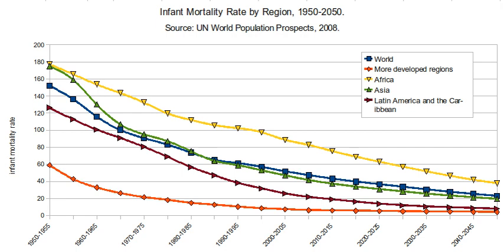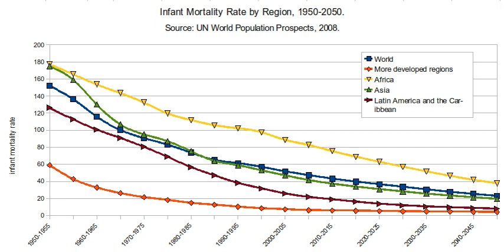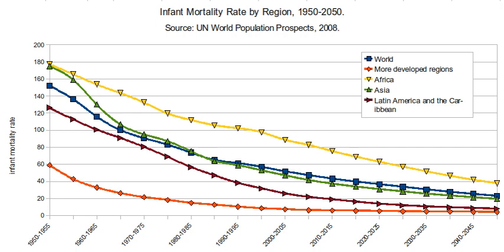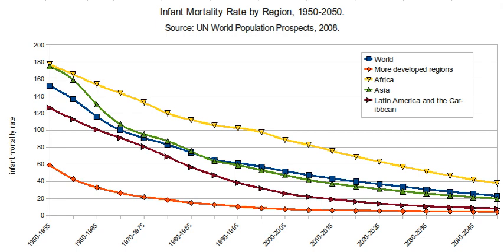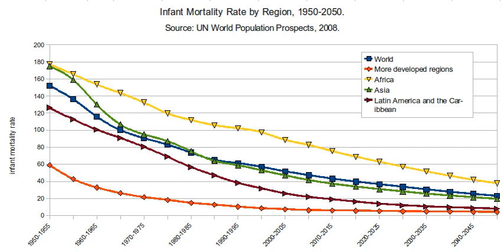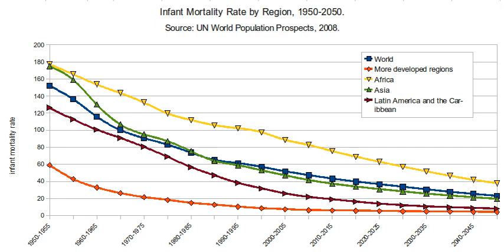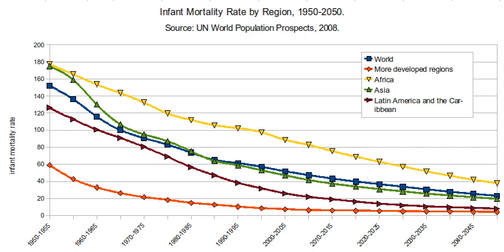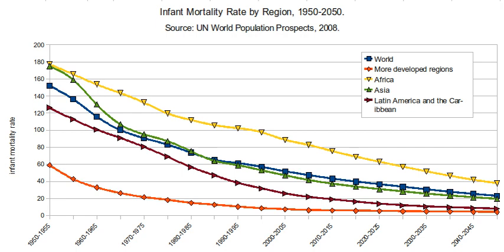Infant mortality | Wikipedia audio article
This is an audio version of the Wikipedia Article:
Infant mortality

- Socrates

SUMMARY
Infant mortality is the death of young children under the age of 1. This death toll is measured by the infant mortality rate (IMR), which is the number of deaths of children under one year of age per 1000 live births. The under-five mortality rate is also an important statistic, considering the infant mortality rate focuses only on children under one year of age.Premature birth is the biggest contributor to the IMR. Other leading causes of infant mortality are birth asphyxia, pneumonia, congenital malformations, term birth complications such as abnormal presentation of the foetus umbilical cord prolapse, or prolonged labor, neonatal infection, diarrhea, malaria, measles and malnutrition. One of the most common preventable causes of infant mortality is smoking during pregnancy. Many factors contribute to infant mortality, such as the mother's level of education, environmental conditions, and political and medical infrastructure.  Improving sanitation, access to clean drinking water, immunization against infectious diseases, and other public health measures can help reduce high rates of infant mortality.
Child mortality is the death of a child before the child's fifth birthday, measured as the under-5 child mortality rate (U5MR). National statistics sometimes group these two mortality rates together. Globally, 9.2 million children die each year before their fifth birthday; more than 60% of these deaths are seen as being avoidable with low-cost measures such as continuous breast-feeding, vaccinations and improved nutrition.Infant mortality rate was an indicator used to monitor progress towards the Fourth Goal of the Millennium Development Goals of the United Nations for the year 2015. It is now a target in the Sustainable Development Goals for Goal Number 3 ("Ensure healthy lives and promote well-being for all at all ages").Throughout the world, infant mortality rate (IMR) fluctuates drastically, and according to Biotechnology and Health Sciences, education and life expectancy in the country is the leading indicator of IMR. This study was conducted across 135 countries over the course of 11 years, with the continent of Africa having the highest infant mortality rate of any other region studied with 68 deaths per 1,000 live births.